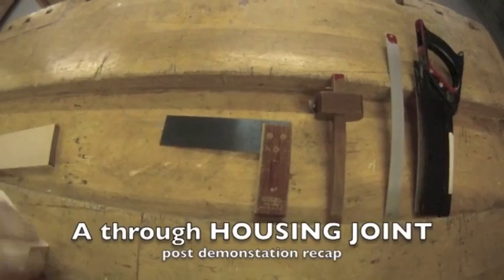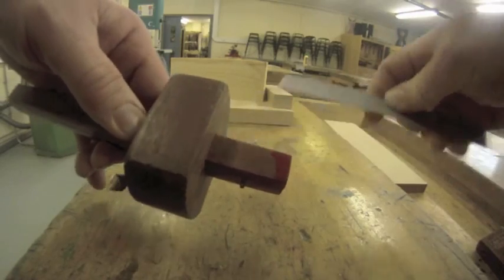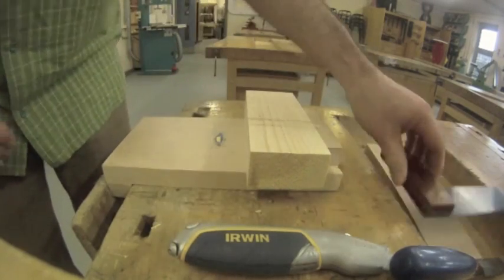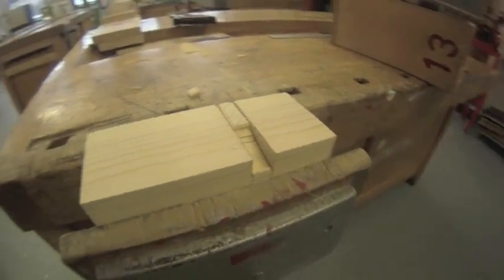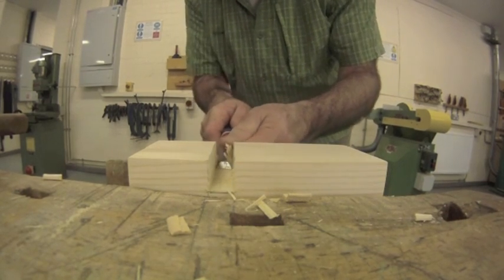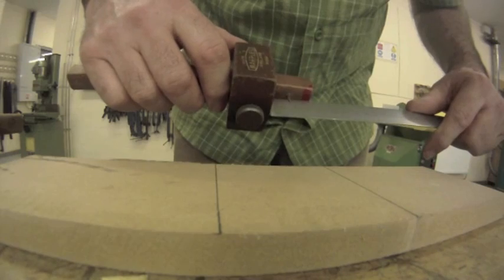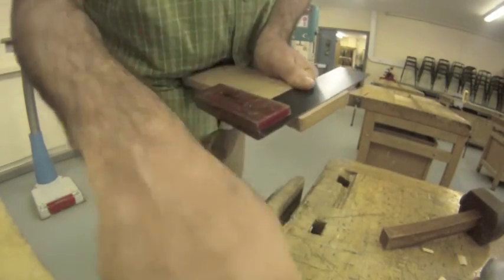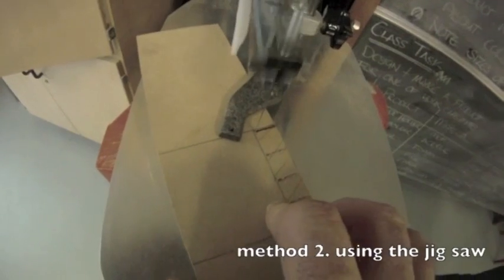housing joint3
demonstration of the marking out , cutting and fitting of a through housing joint